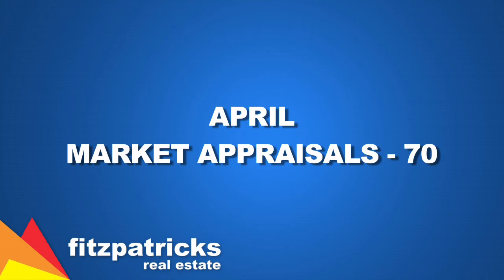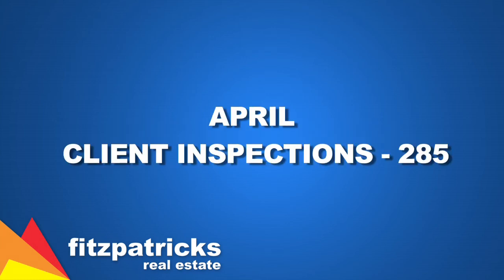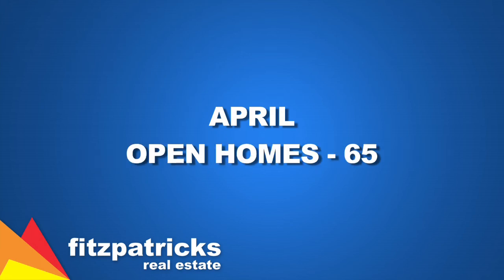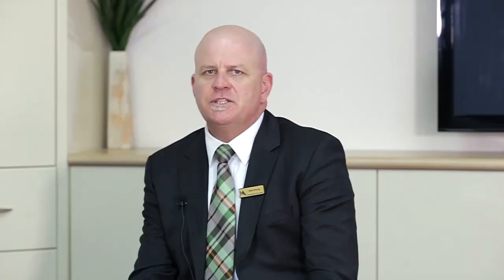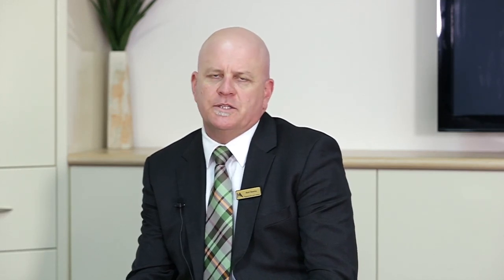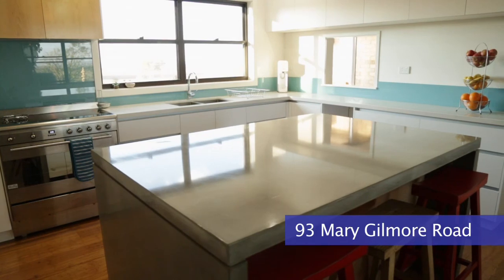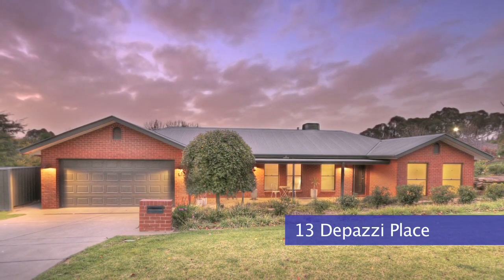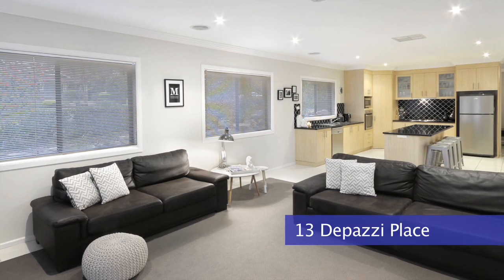Wagga Residential Sales Market Wrap - April 2015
Fitzpatricks Director and sales consultant Matt Newley shares an inside glance at Wagga Wagga’s current real estate market.